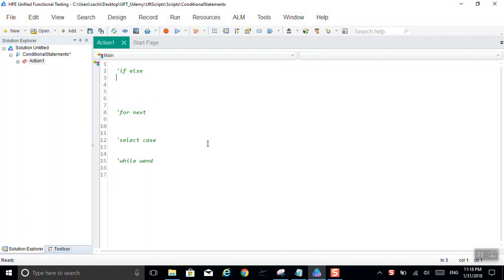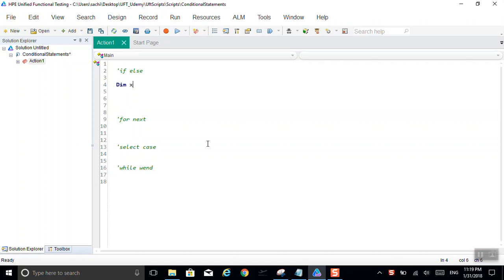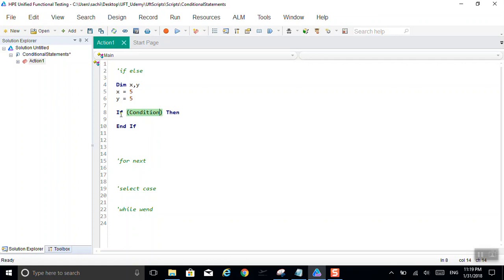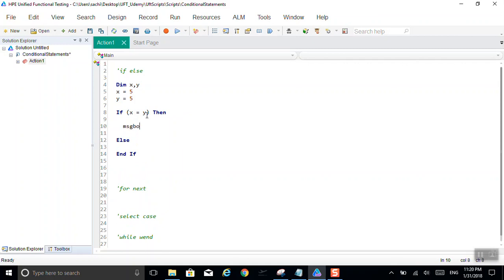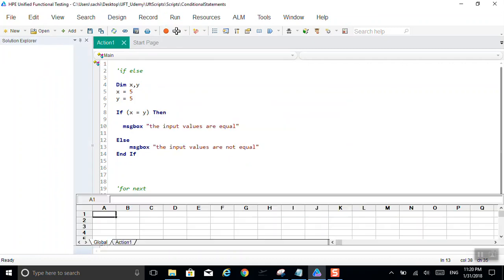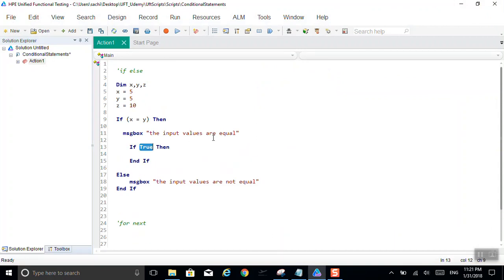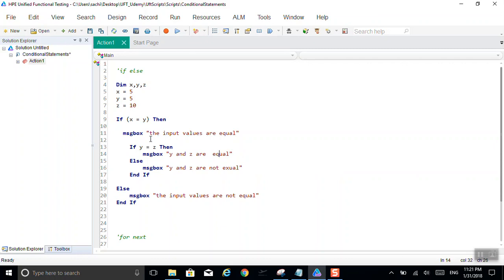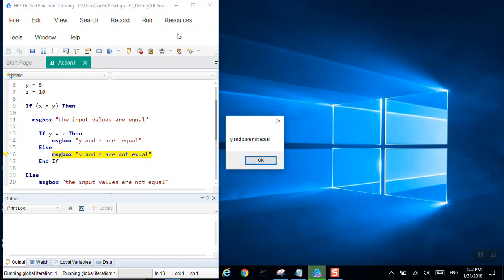VbScript IF Else Statement